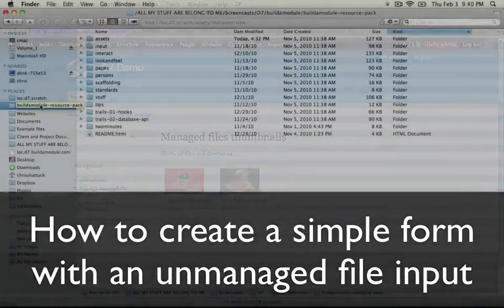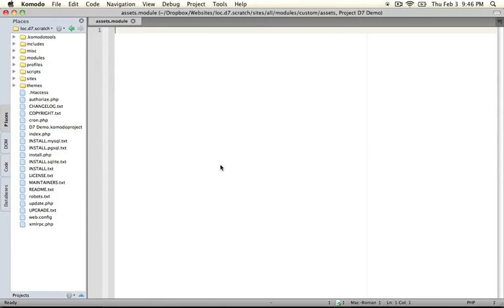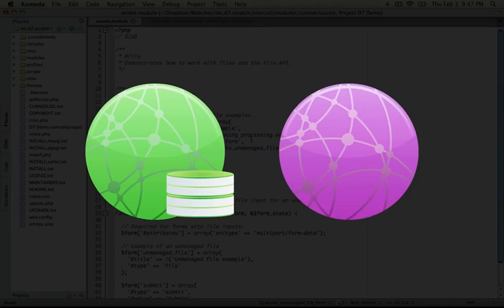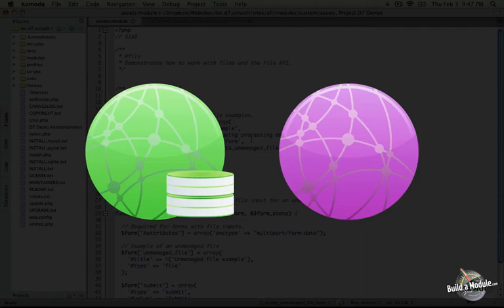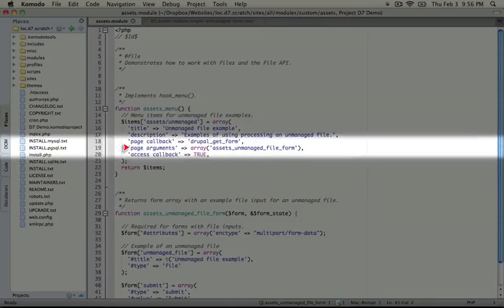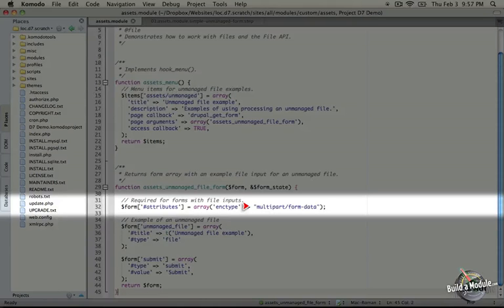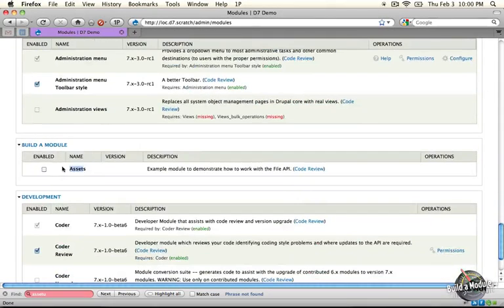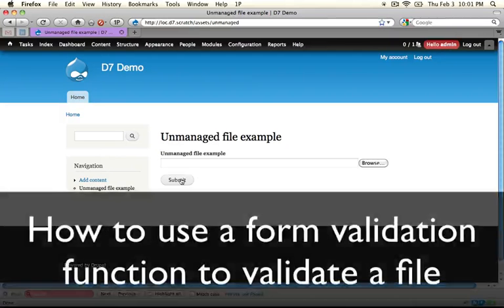how to create a simple form with an unmanaged file inp